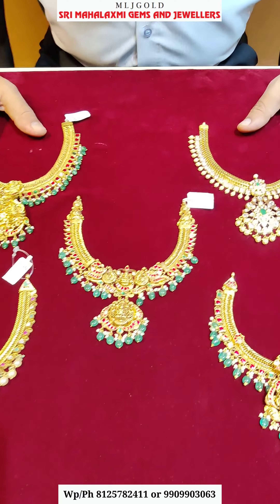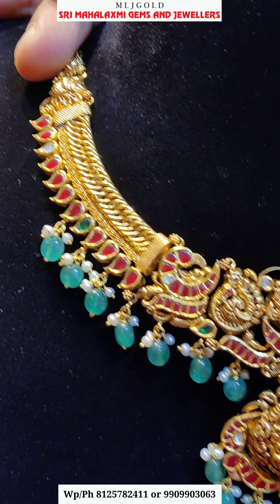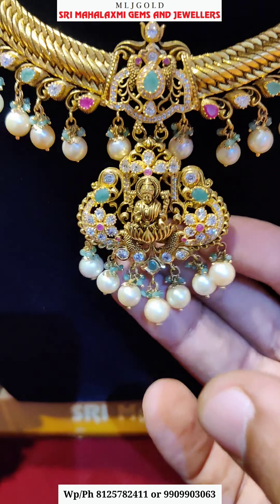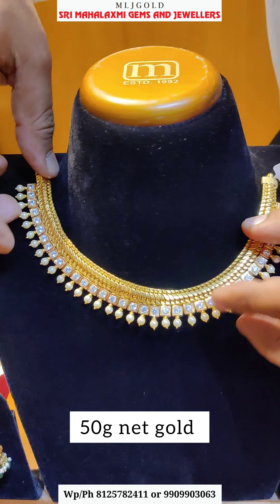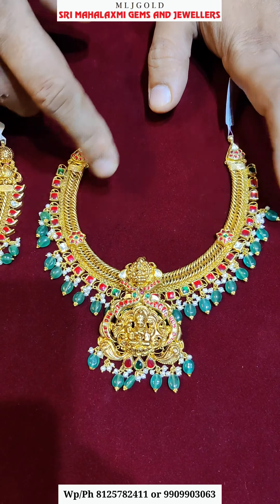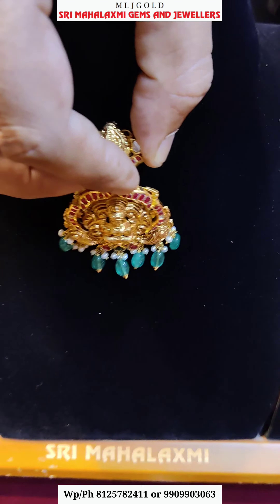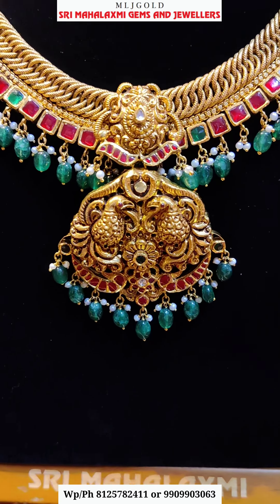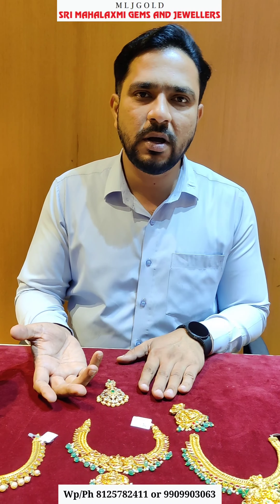Presenting the 5 Latest Jalebi Necklace Designs.